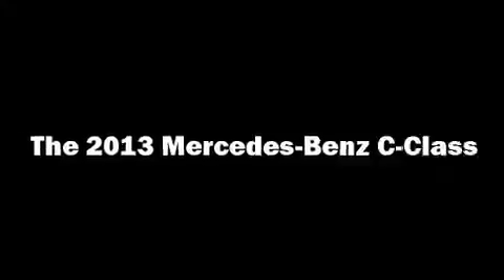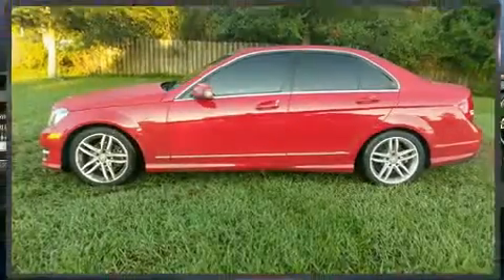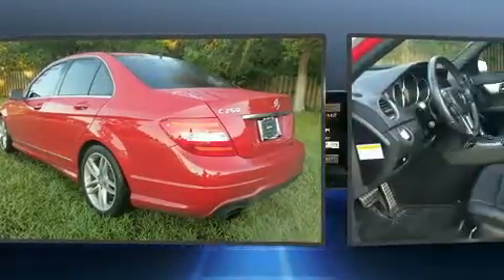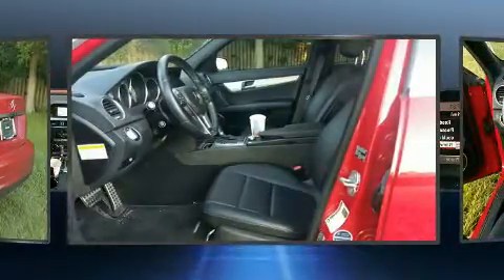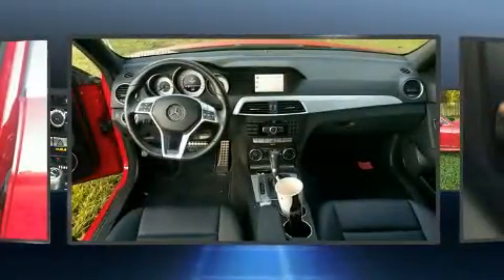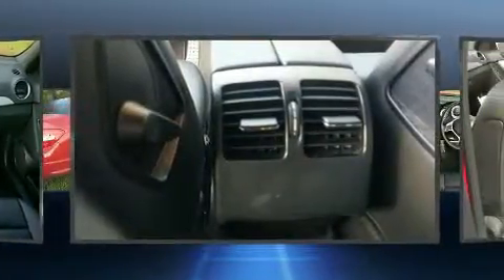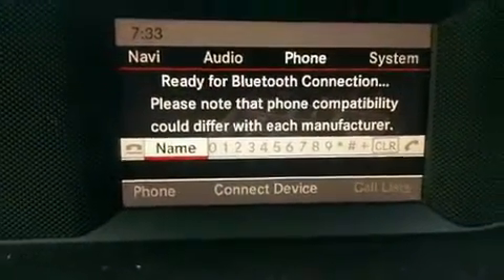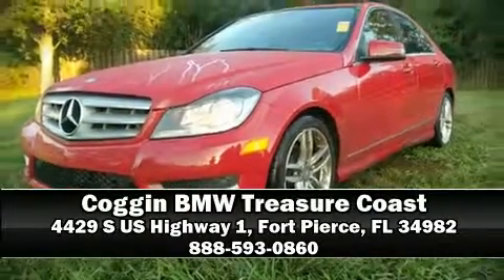2013 Mercedes-Benz C-Class C250 in Fort Pierce, FL 34982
4429 S US Highway 1

The 2013 Mercedes-Benz C-Class. It features an automatic transmission, rear-wheel drive, and a 1.8 liter 4 cylinder engine. Turbocharger technology provides forced air induction, enhancing performance while preserving fuel economy. Mercedes-Benz infused the interior with top shelf amenities, such as: front and rear reading lights, adjustable headrests in all seating positions, automatic dimming door mirrors, telescoping steering wheel, remote keyless entry, cruise control, and power front seats. For drivers who enjoy the natural environment, a power moon roof allows an infusion of fresh air. Premium sound drives 12 speakers, providing you and your passengers a sensational audio experience. Mercedes-Benz also prioritized safety and security by including: head curtain airbags, front SIDE impact airbags, traction control, brake assist, anti-whiplash front head restraints, a security system, an emergency communication system, and 4 wheel disc brakes with ABS. You'll never lose visibility with rain sensing wipers, which activate automatically when the drops start to fall. Our sales reps are knowledgeable and professional. We'd be happy to answer any questions that you may have. Stop in and take a test drive!